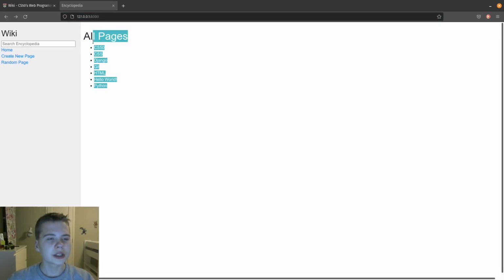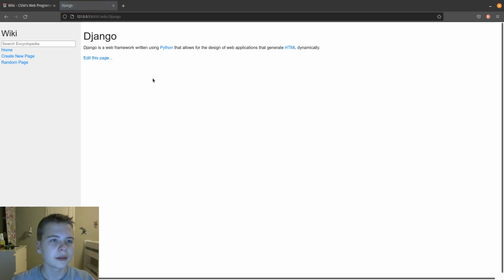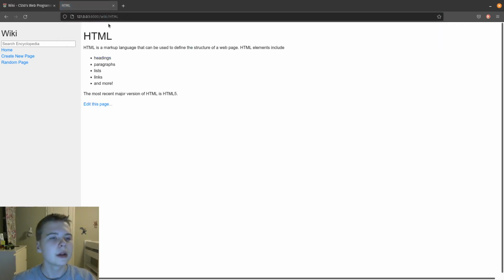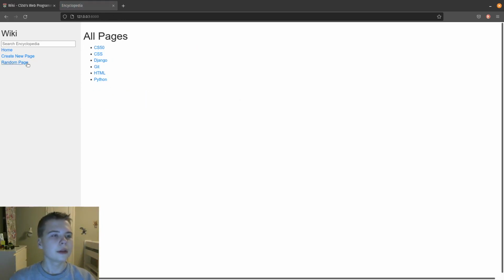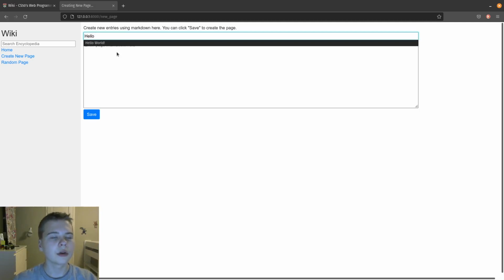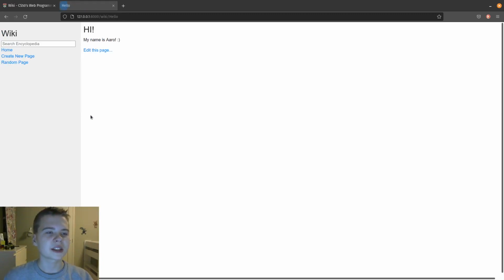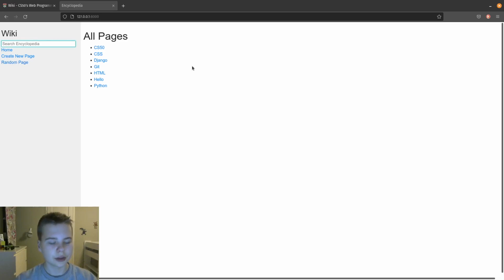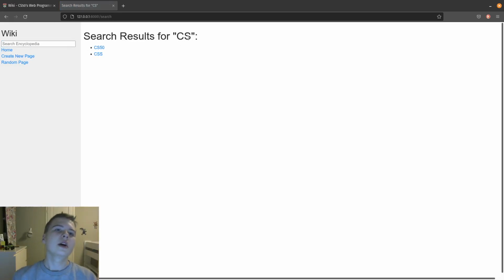CS50’s Web Programming with Python and JavaScript: project1, Wiki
Sorry if I sound odd in these videos, I currently have the flu :)

TIMESTAMPS:
00:00 Index Page
00:32 Entry Page
00:52 New Page
02:25 Edit Page
02:38 Markdown to HTML Conversion
02:56 Search
03:36 Random Page